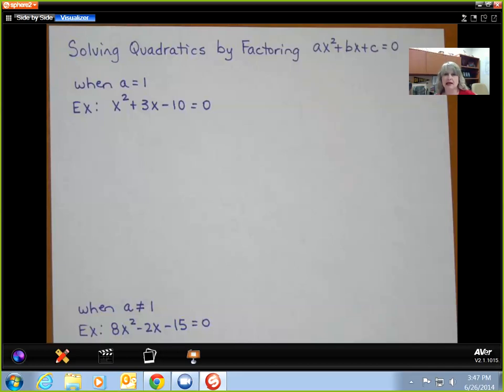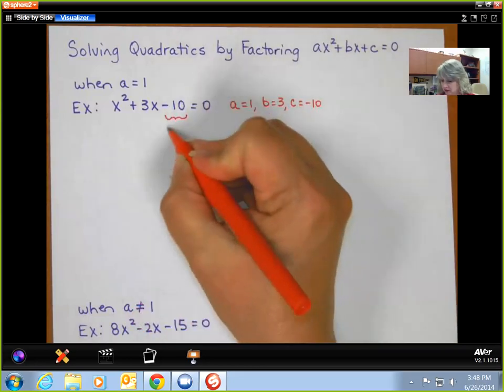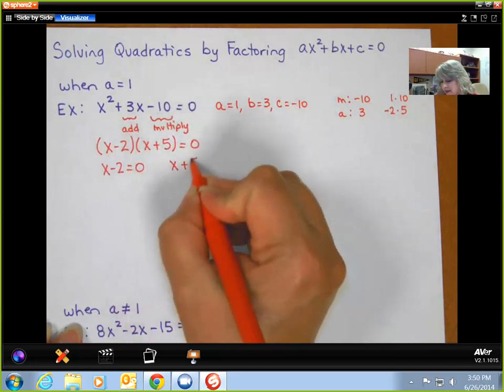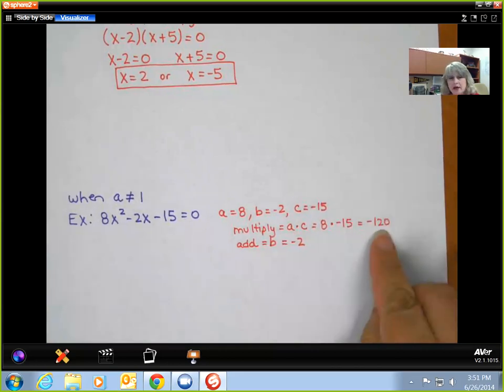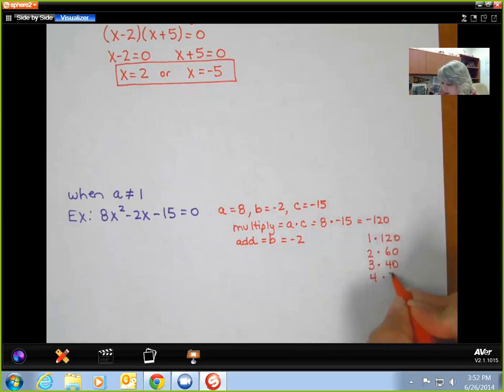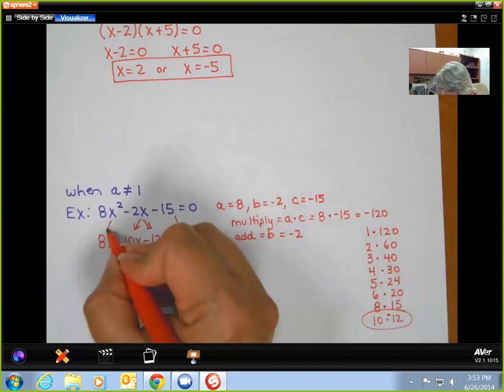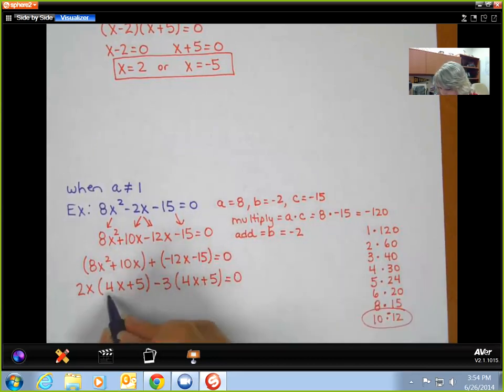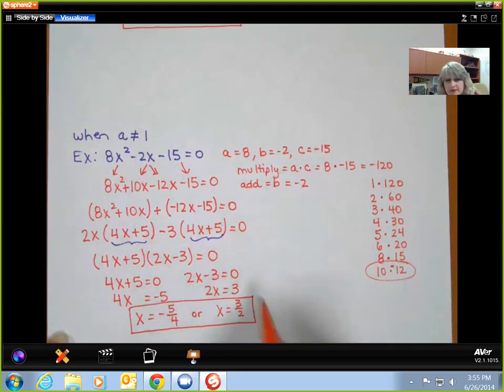Solving Quadratics by Factoring